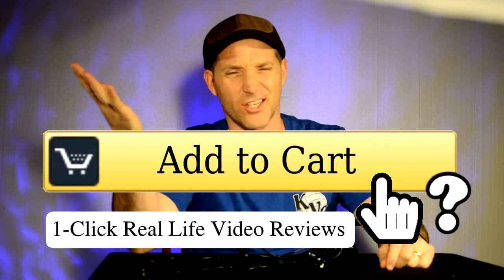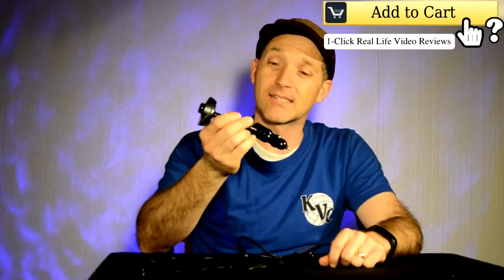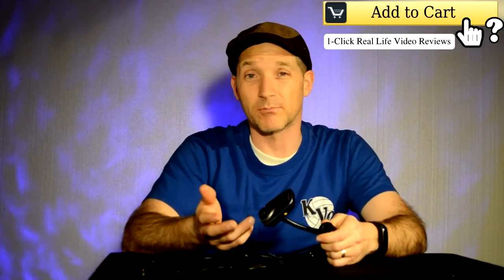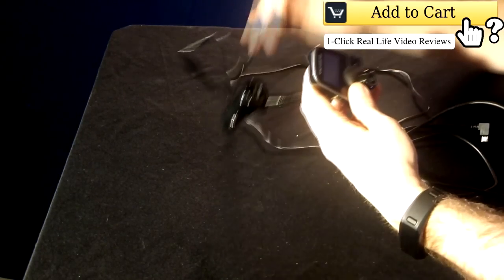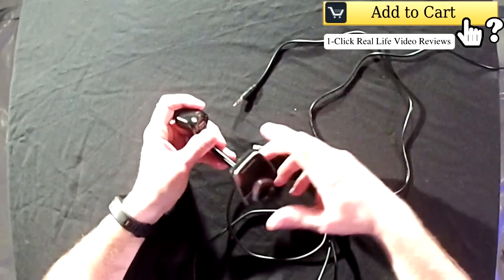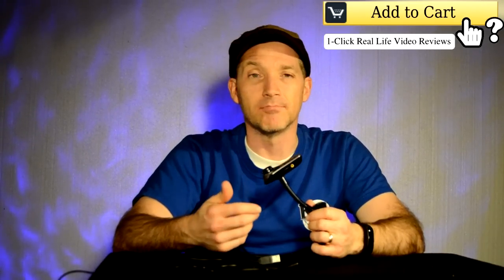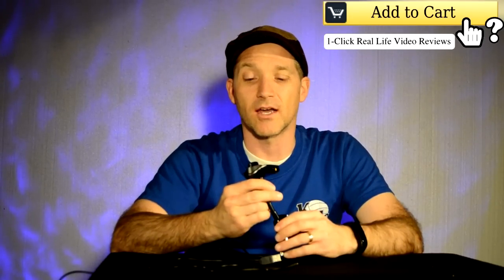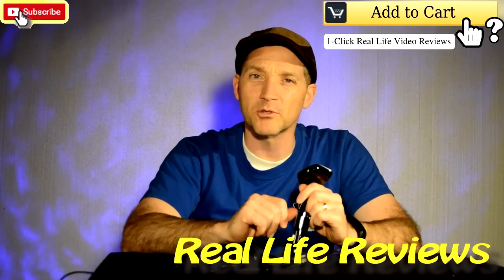Should you buy a VicTsing Bluetooth FM Transmitter?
A real world review of the VicTsing Bluetooth FM Transmitter.

I was not paid by the item to do this review.